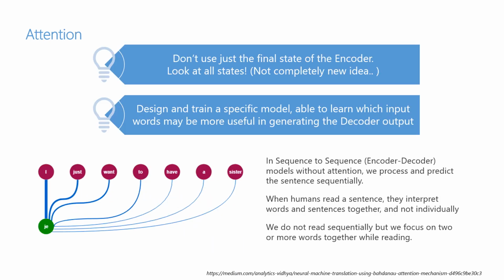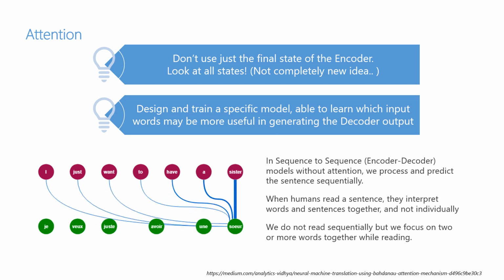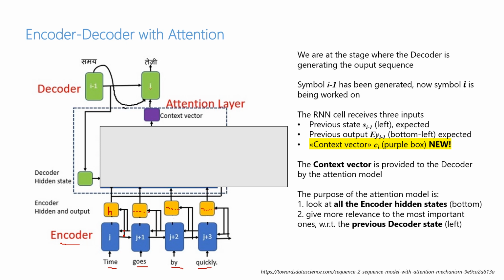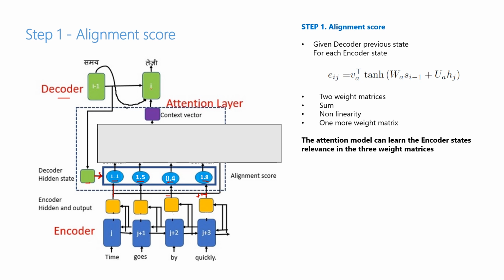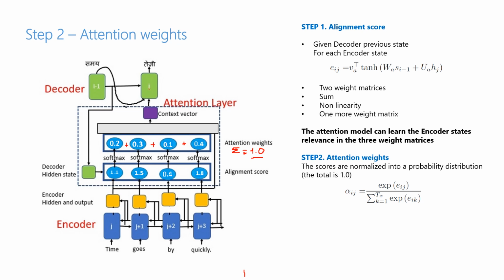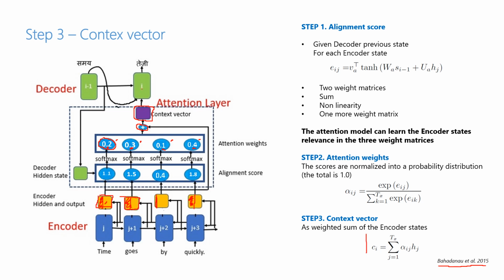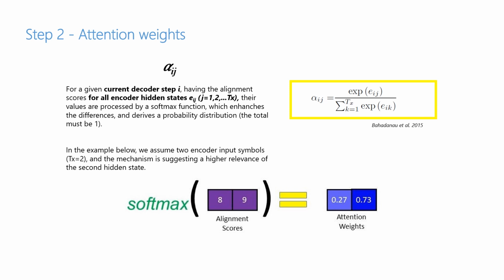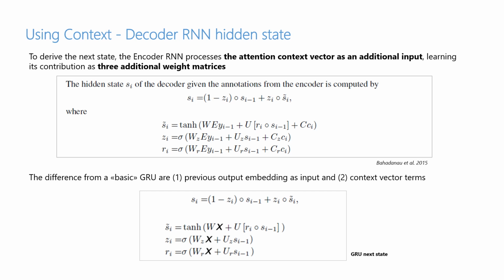ML4fun - From zero to Attention 4/5 - Alignment scores, context vector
"From zero to Attention", by Machine learning for fun (4 of 5)
Alignment scores, context vector

An introduction for starters to Neural Language Processing, which covers selected key concepts, up to the basics of Attention. No prerequisite knowledge required, we will cover everything from the ground up. Have FUN!

Reference paper: "Neural Machine Translation by Jointly Learning to Align and Translate", Dzmitry Bahdanau, Kyunghyun Cho, Yoshua Bengio - 2015

Cover: Photo by Power Lai on Unsplash